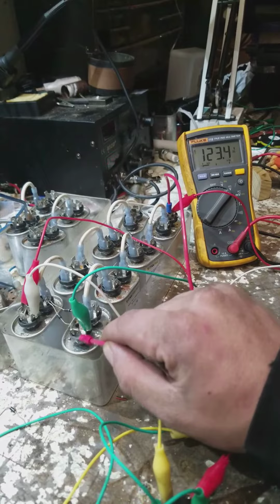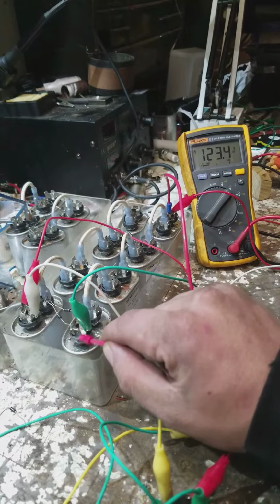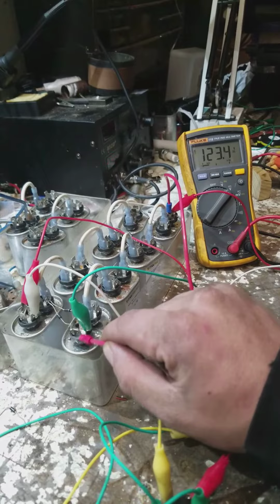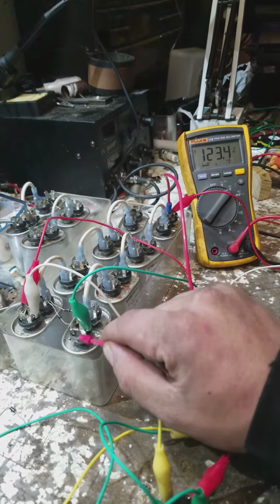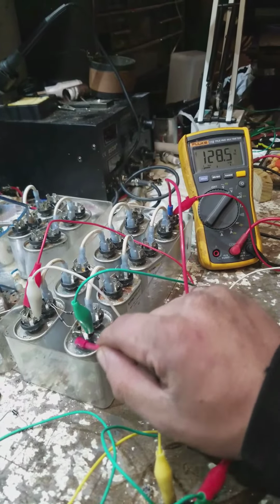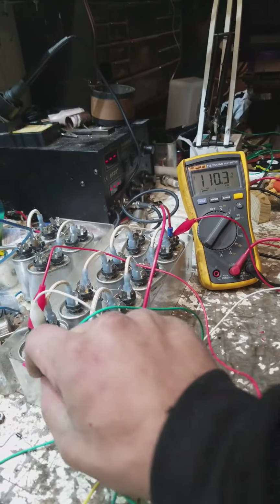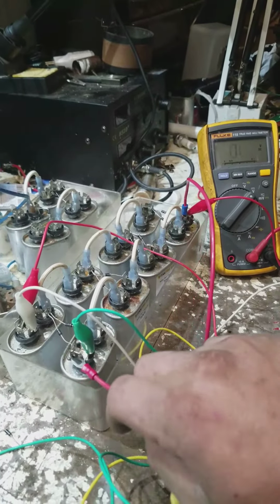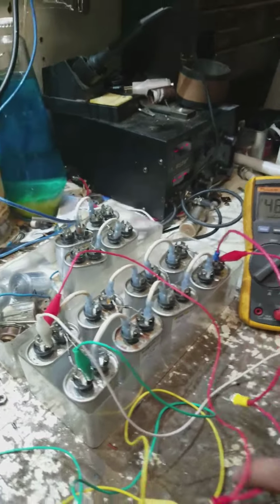Regenerative voltage multiplier